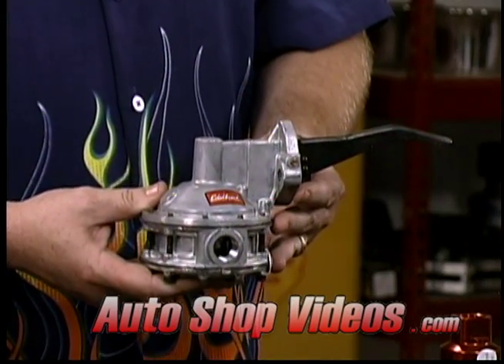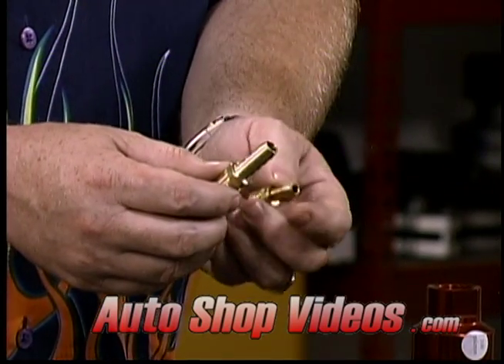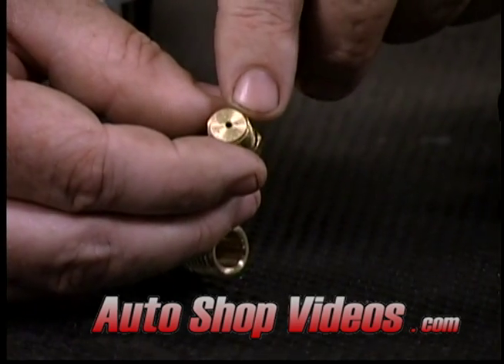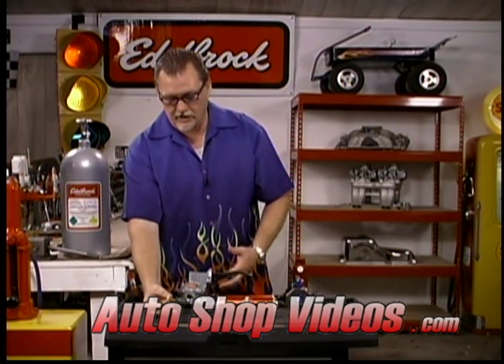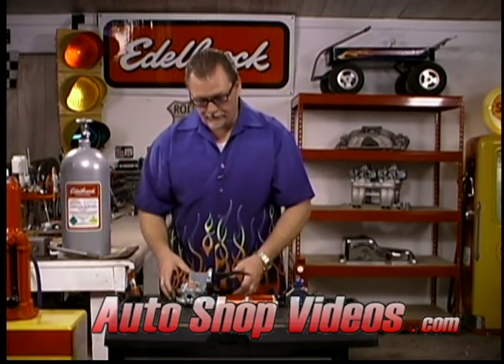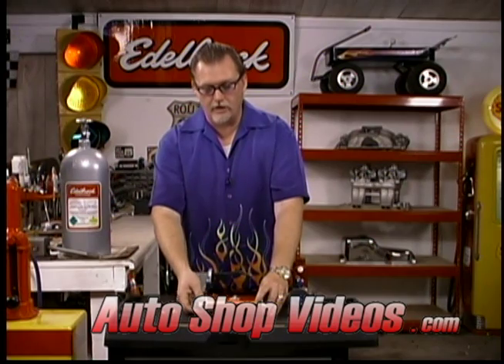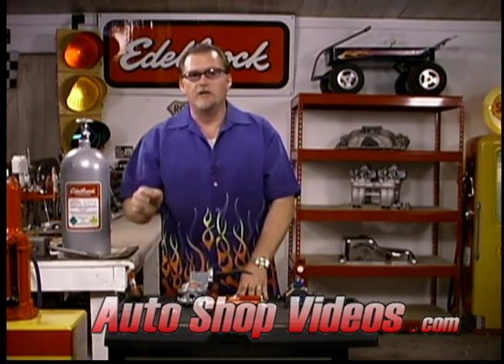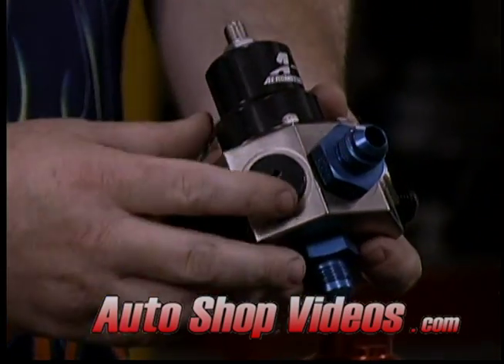Nitrous Oxide preview 3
This is a preview clip from our double DVD set titled "Nitrous Oxide". It has almost 4 hours of information in it and is PACKED with tips and tricks that show you pretty much all aspects of Nitrous, how it works, what it does, how easy and reliable it is, how to set it up, what the different systems are, what comes in the different kits, how to set up your engine to be nitrous friendly, how to check the tuning of your engine, etc., etc. It even has some editorial from two of the biggest names in the nitrous world giving you the history and insight of nitrous. If you've ever wanted to learn about the single most cost effective, most fun power adder, and finally put all of the incorrect wives tales you've heard about Nitrous Oxide to rest, then this is the DVD set for you.